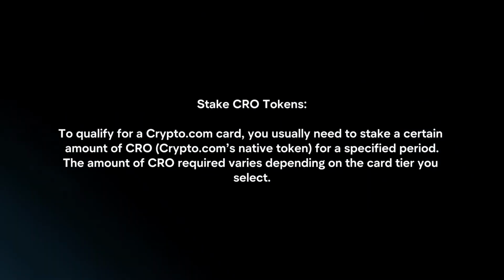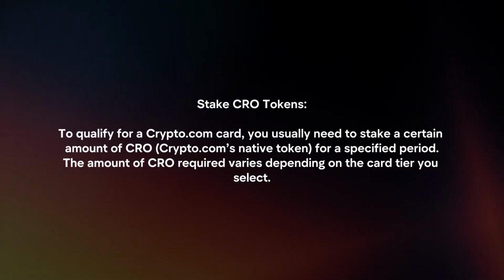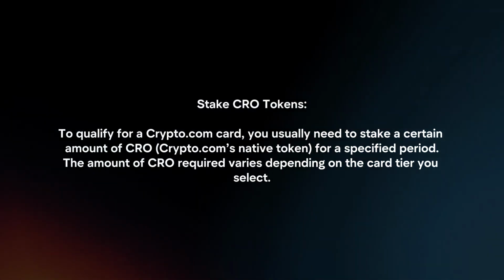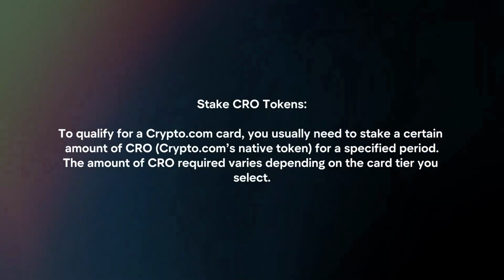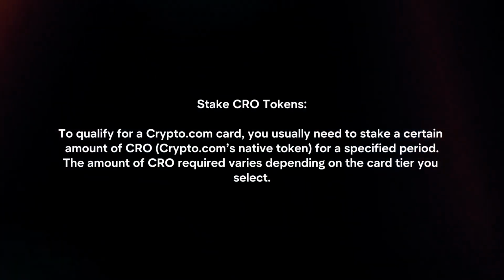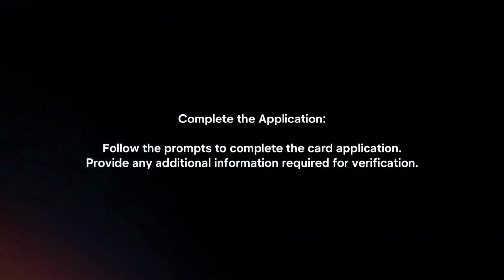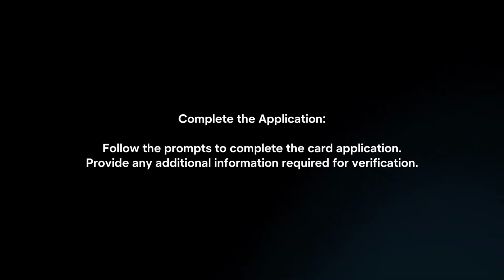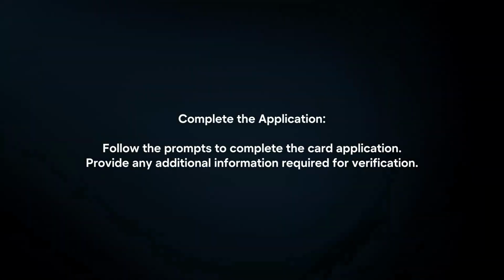How To Get Crypto.com Credit Card? (2024)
In this video I will explain How You Can Get Crypto.com Credit Card In 2024.